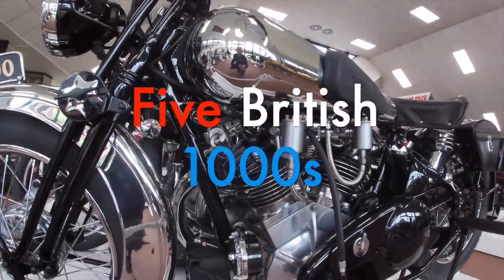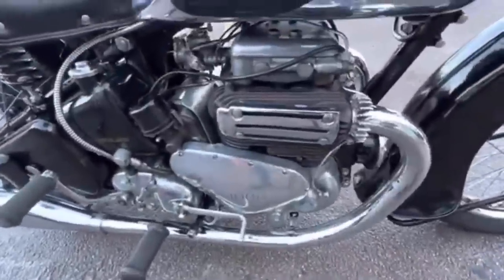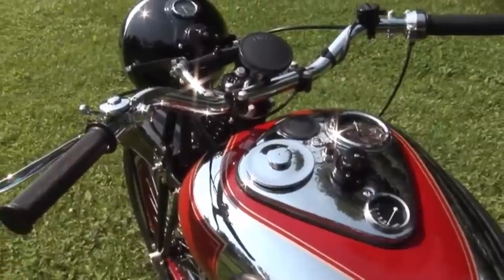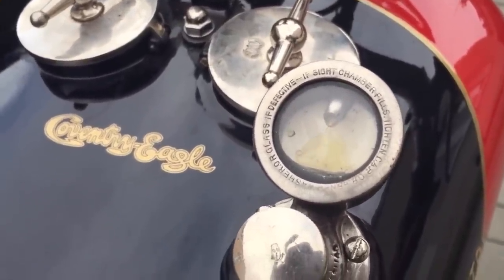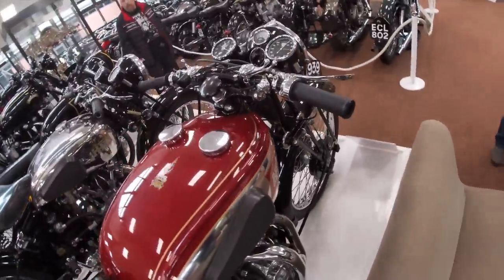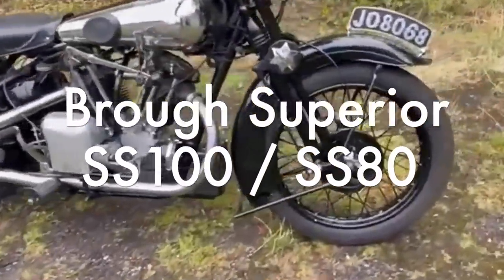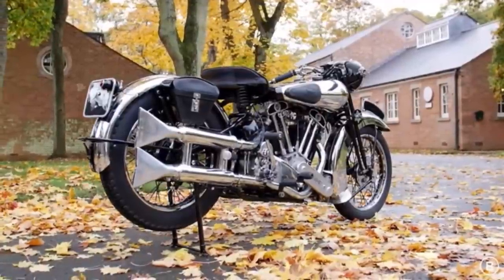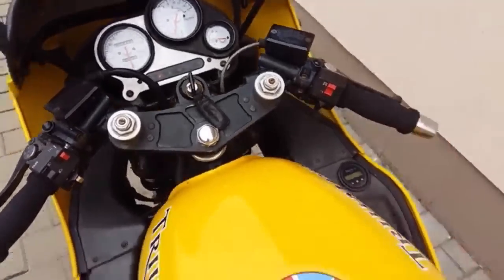5 British 1000cc Motorcycles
This time we look at some Classic 1000cc machines built in Britain